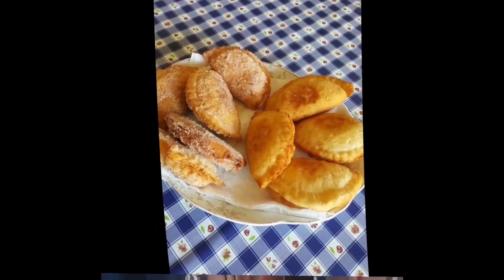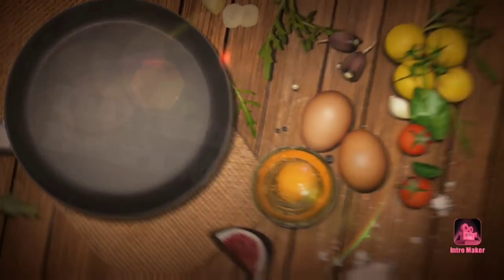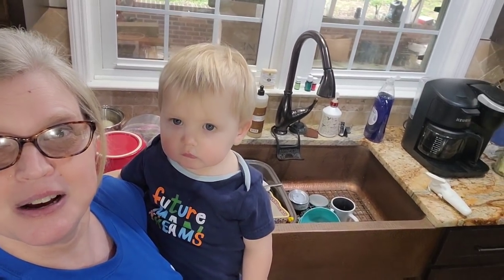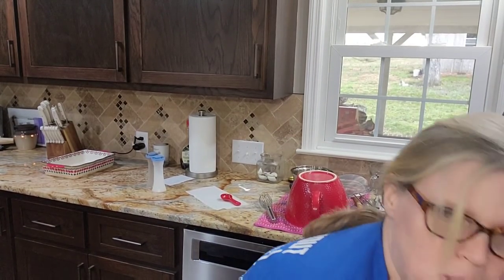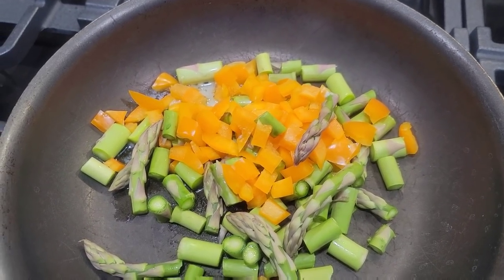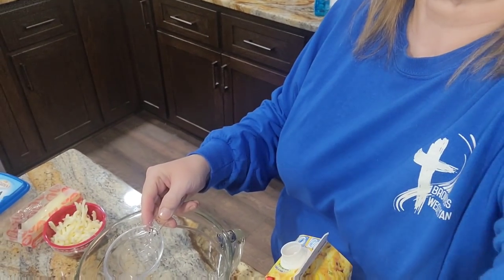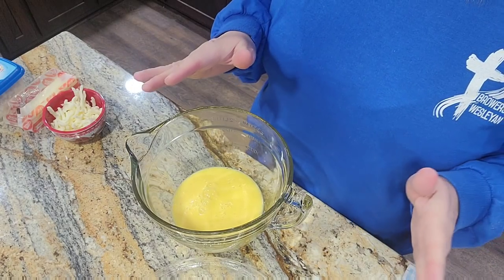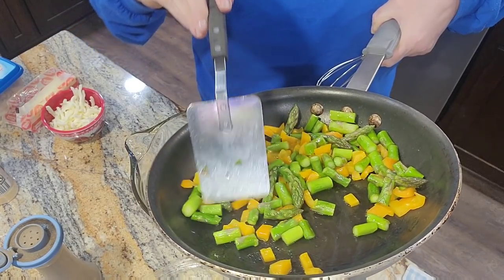How to Make Vegetable Frittatas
Here is a simple and delicious Vegetable Frittata!!!

Description and recipe will be added later.  we are out on a date right now.

My mixing bowls:

Batter bowl:

My Cookware:

Blending fork:

Measuring spoons:

flour/sugar storage tubs:

Freezer Containers

mail can be sent to:
Leslie Madren